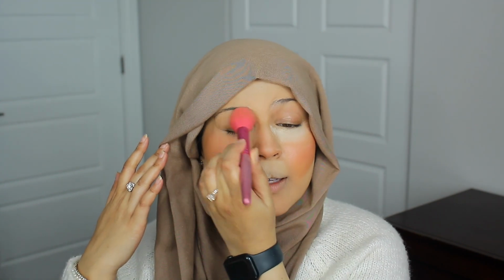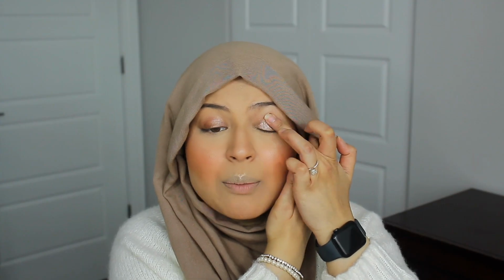10 MINUTE GLAM MAKEUP TRANSFORMATION | HOW TO GET GLAM IN 10 MINUTES!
10 MINUTE GLAM MAKEUP TRANSFORMATION | HOW TO GET GLAM IN 10 MINUTES!

PRODUCTS USED:
Glow Recipe Plum Plump Hyaluronic Cream
ELF Power Grip Primer
Milk Makeup Hydro Grip Set Refresh Mini Spray
Charlotte Tilbury Magic Vanish Color Corrector
Wet n Wild Bare Focus Niacinamide Skin tint - Medium Beige
Huda Beauty Tantour Contour & Bronzer Cream
LYS Beauty Higher Standard Cream Glow Blush Stick - Curvy
HUDA BEAUTY Easy Bake Loose Baking and Setting Powder
Ace Beauty GLOW ESSENTIALS HIGHLIGHTER PALETTE
Benefit Gimme Brow+ Volumizing Gel - Shade 4
SHADES BY SHAN Bronzer
Girlactik Metallic Eye Sparkle Shadow - Glam
Huda Beauty 1 Coat WOW! Extra Volumizing and Lifting Mascara
Wet n Wild Color icon lipliner pencil - Chestnut